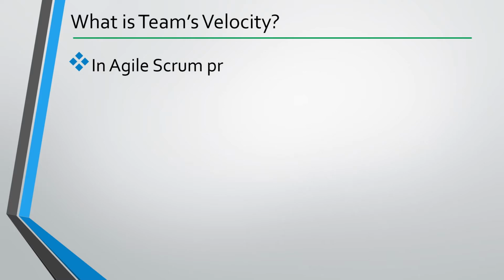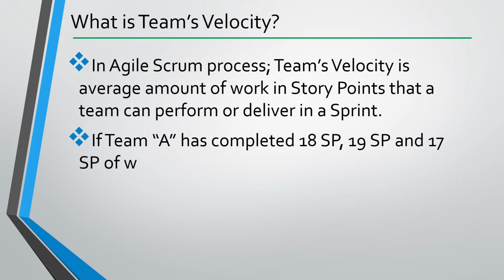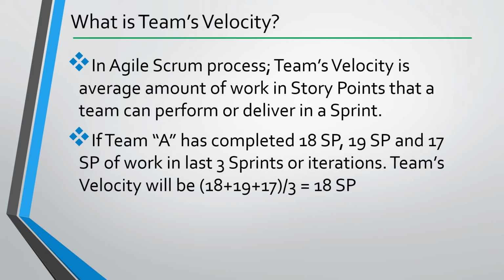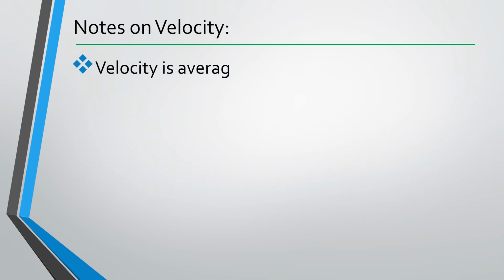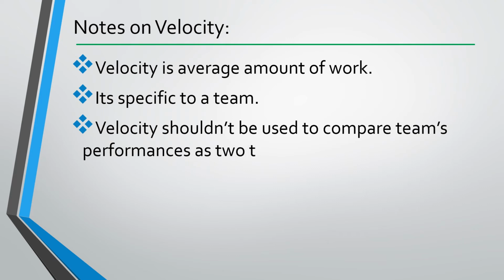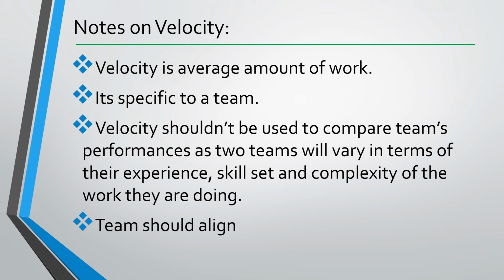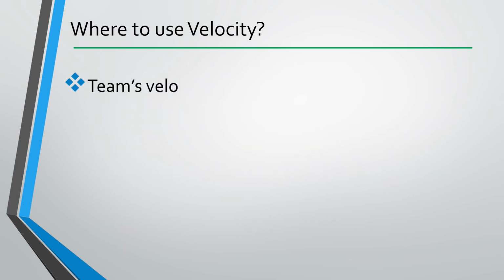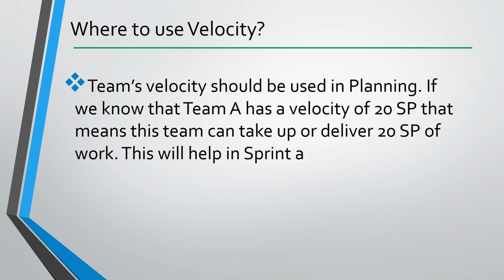Scrum Team Velocity | Velocity calculation | Best practices | Velocity metrics usage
In this Video; we understand *Team Velocity* in Scrum. How is it used, best practices around Velocity usage. Also we will discuss simple example for Velocity calculations.

Chapters in this Video:
✅00:00 Overview
✅00:24 What is Velocity in Agile Scrum process
✅01:43 Notes on Velocity
✅02:46 Where to use Velocity metrics

Thank you!! for Watching